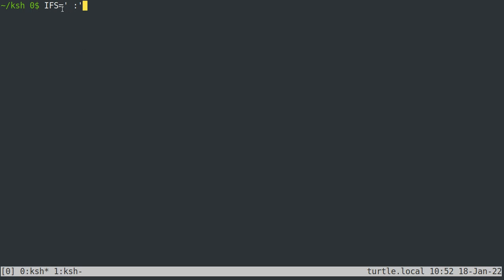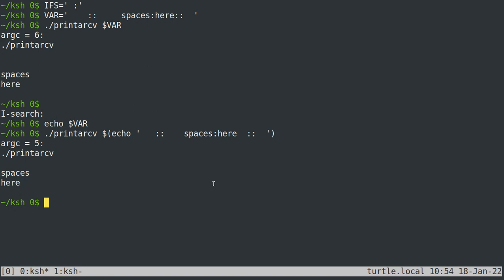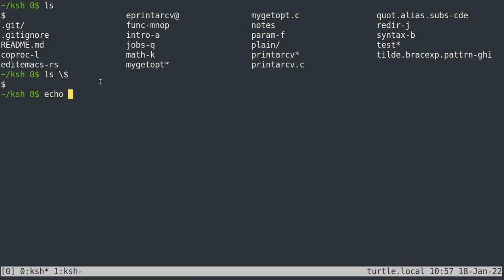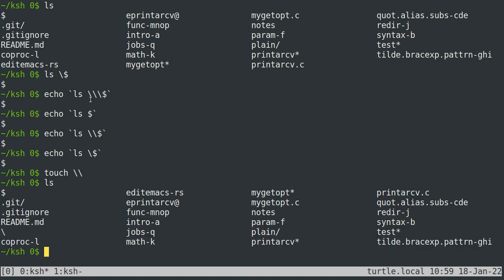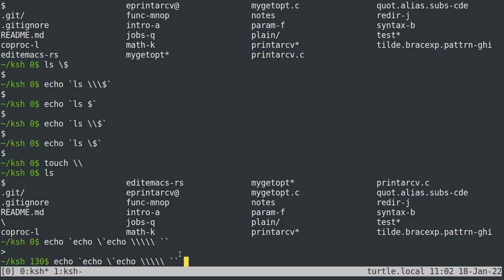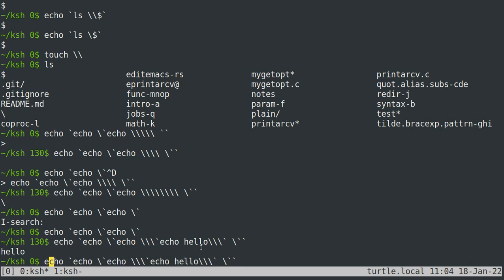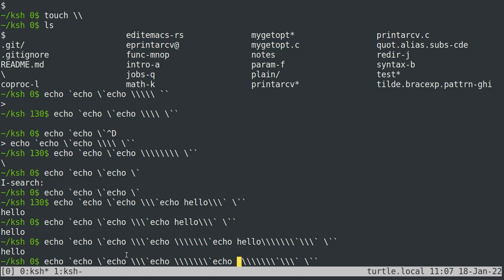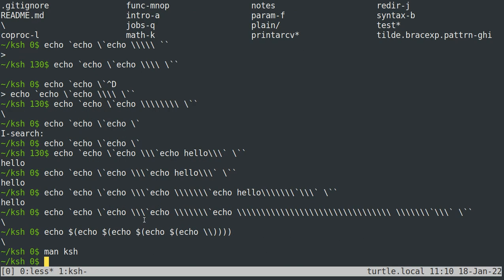ksh (back)ticks, or how I learned to stop worrying and love the $()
Just an amusing video about how weird some ksh stuff is.

To recap:
To escape a backtick for a literal backtick, it needs to be preceded by 2^(n+1)-1 backslashes, where n is how many backtick command substitution levels deep you are.
For escaping backticks for nested command substitution, you need 2^(n-1)-1 backslashes in front of it.
Escaping backslashes needs 2^(n+1) backslashes for a single backslash.
Escaping $ needs 2^(n+1)-1 backslashes in front of it, unless it can't be interpreted as a substitution, in which case you don't need any.